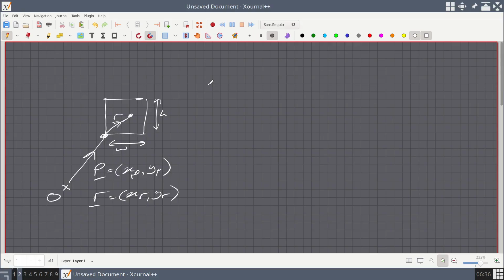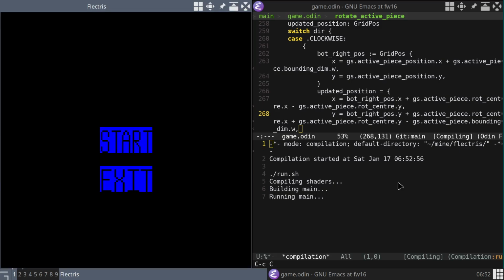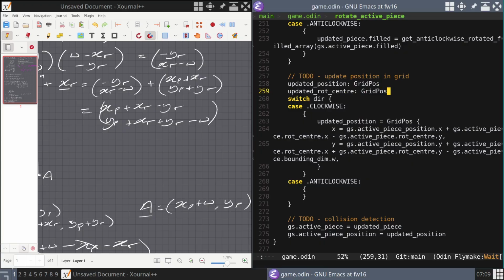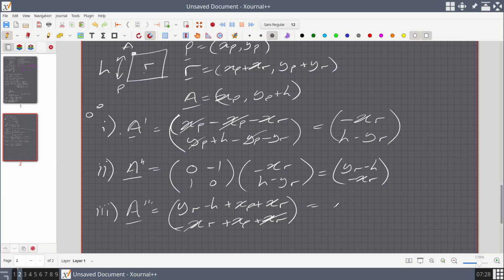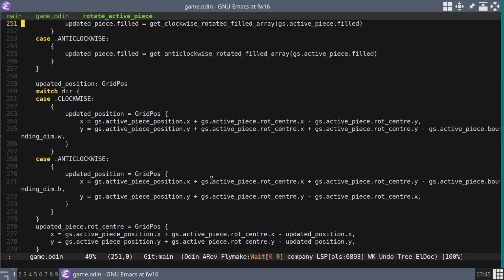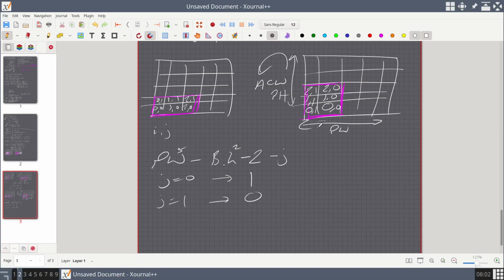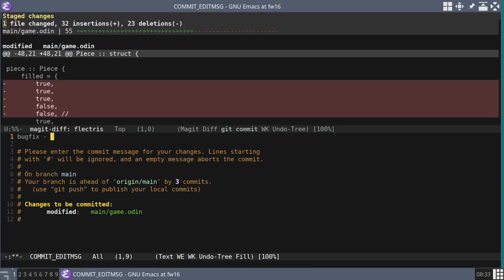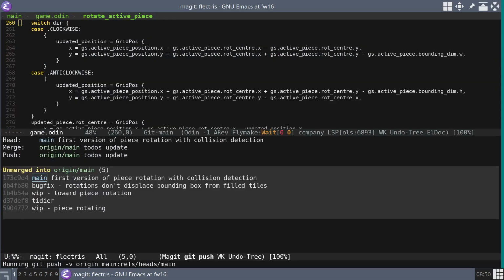Flectris - Game from Scratch Ep 030 - Piece Rotating 2/2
Recorded 17th Jan 2026